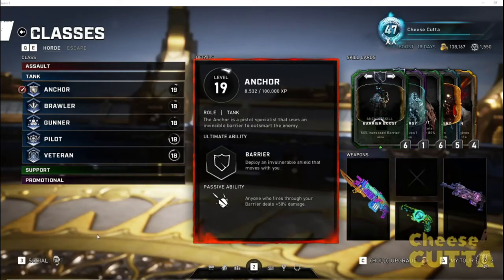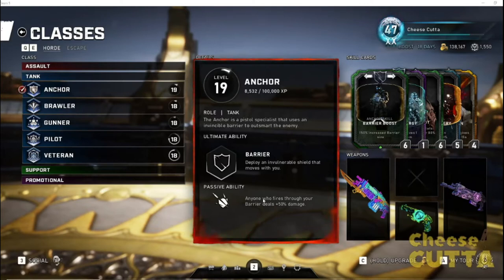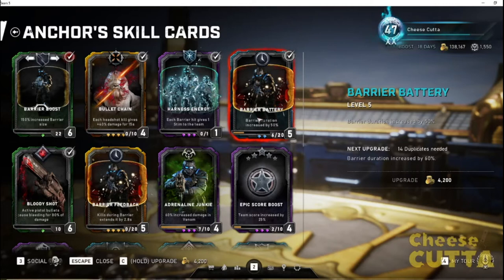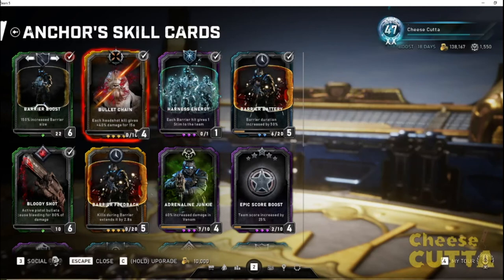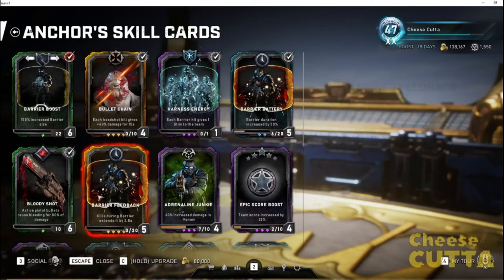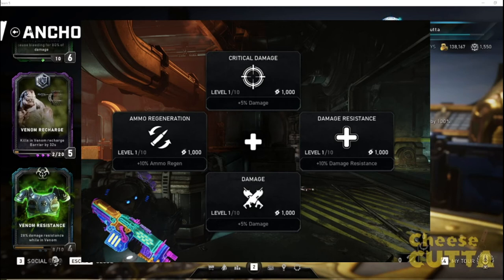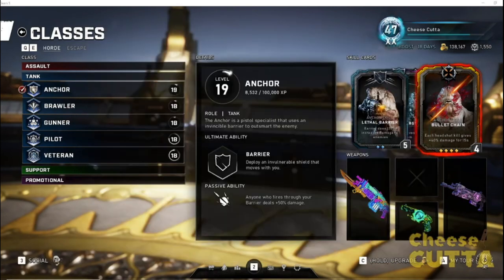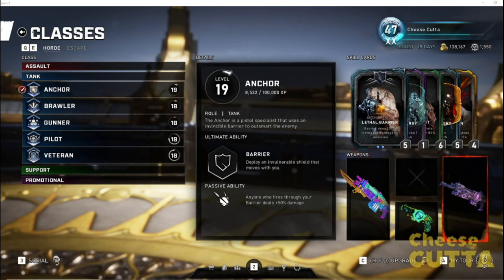Operation 5 Anchor Horde Build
Cheese goes over his optimal Horde build for the Anchor class.  This features Anchor's new cards, passives, and thoughts on the class.  What are you favorite cards to use?